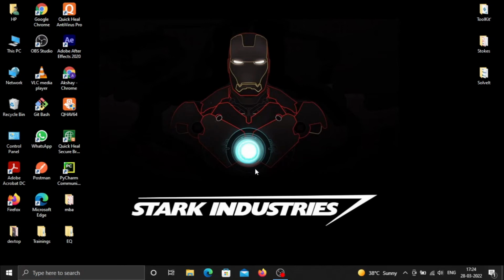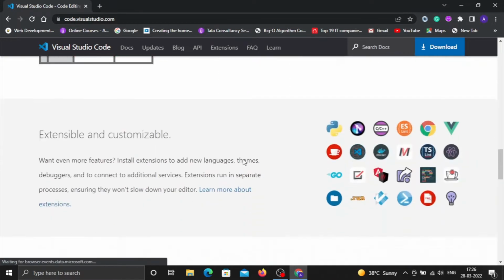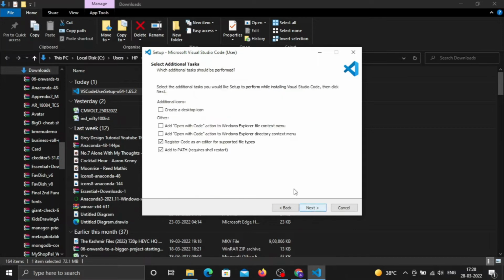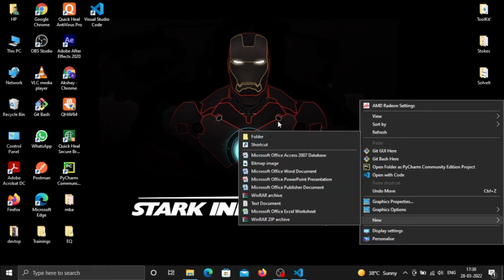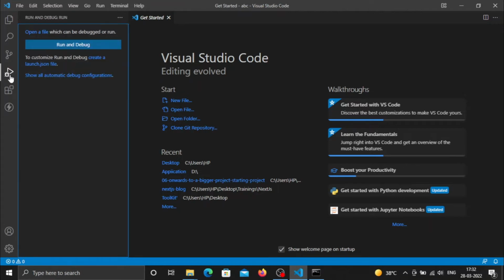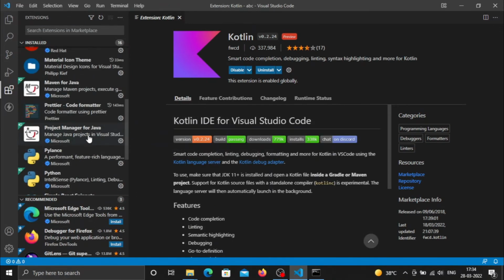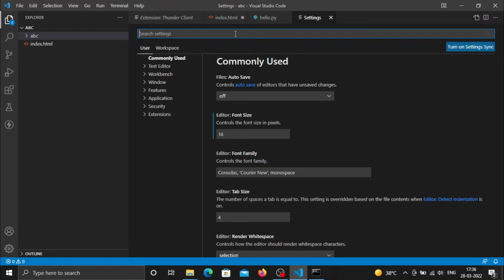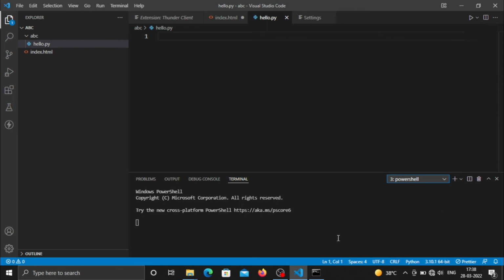How To Install Visual Studio Code In Windows 10 PC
vscode is an OpenSource Code Editor Build by Microsoft and maintained by a large opensource community it's the best open source code editor